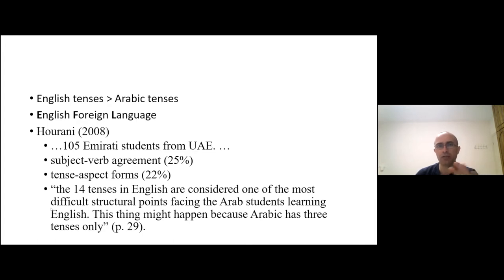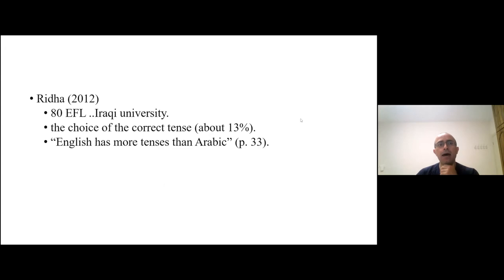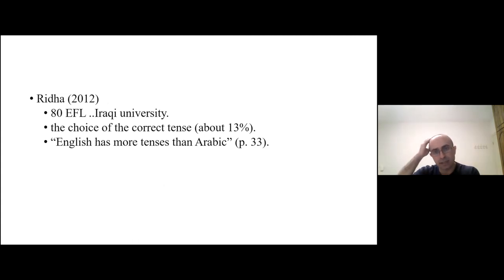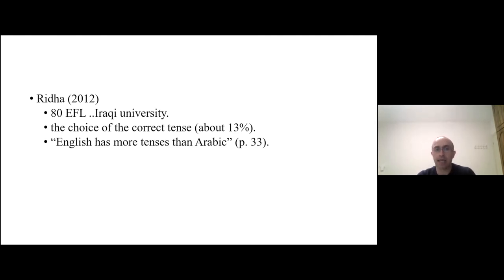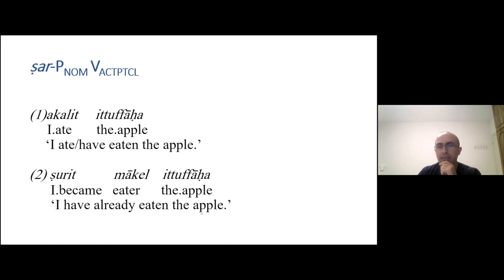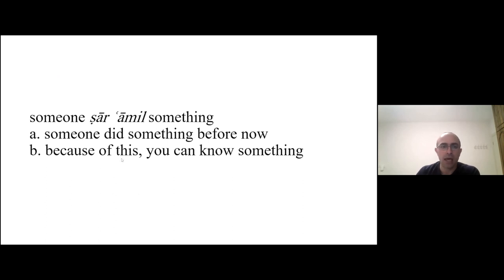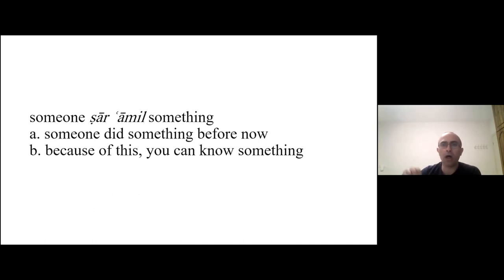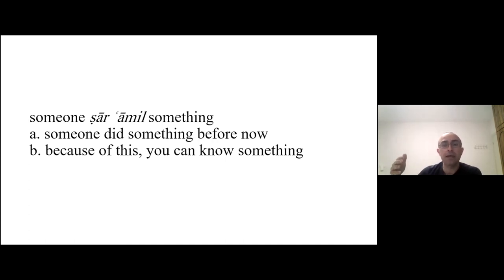Sandy Habib | The Jish Arabic counterparts of the English perfect simple constructions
Sandy Habib (Tel-Hai College, Israel) presents on ‘The Jish Arabic counterparts of the English perfect simple constructions: a morphological, syntactic, and semantic analysis’ at NSM-Con2022 on the 28th–29th April 2022.